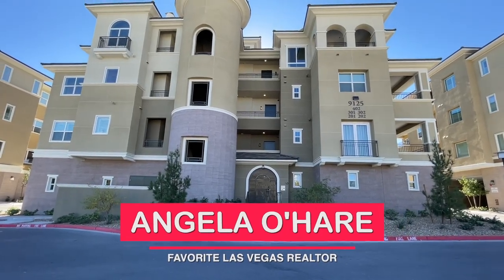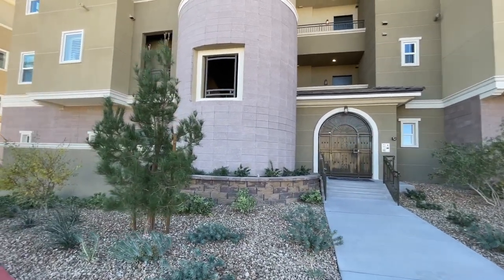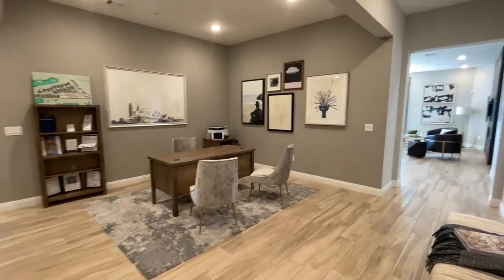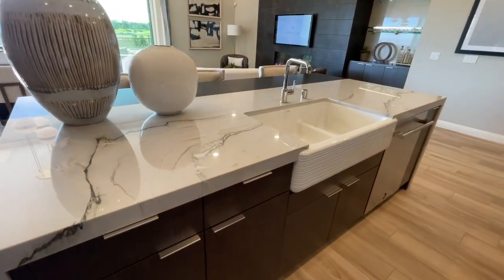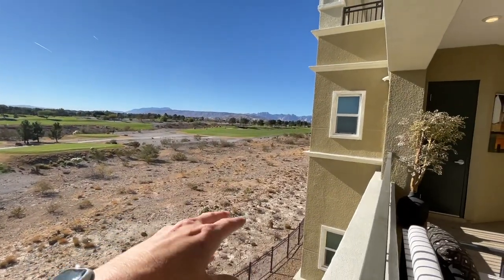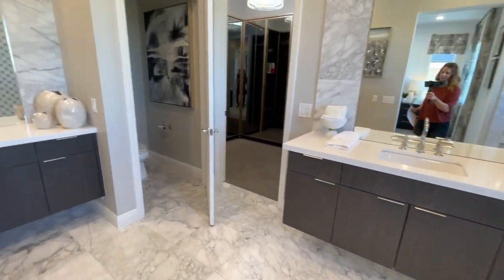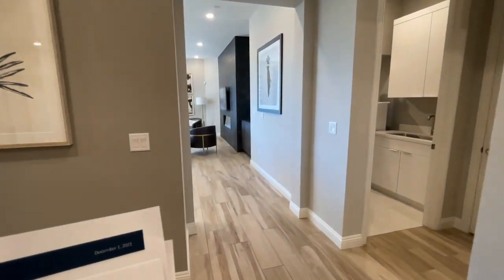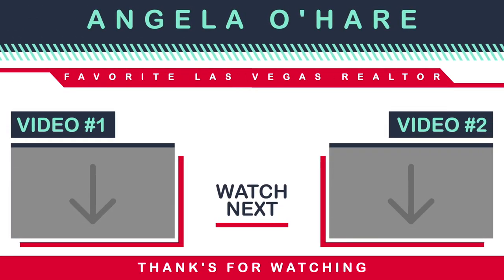Brenta Model Tour | Mira Villa Toll Brothers | Luxury Condos in Summerlin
Brenta Model Tour at Mira Villa by Toll Brothers

A private resort-style community flanked by the TPC Las Vegas and Angel Park golf courses in distinguished Summerlin, Mira Villa offers single-level luxury condominiums with spacious verandas.

Located within the established Canyons Village of the Summerlin master plan and overlooking the Angel Park championship golf course, Mira Villa is an elegant collection of 103 mid-rise luxury condominium homes.

Italiante Collection
Brenta – approx. 2,052+ sq. ft., 2 beds, 2.5 baths, 2 car-garage
Brenta Elite – approx. 2,052+ sq. ft., 2 beds, 2.5 baths, extended patio, 2 car-garage

Company: Home Realty Center
License #: 180246